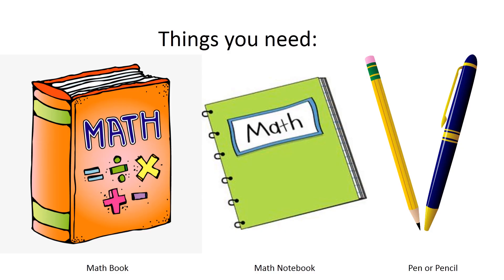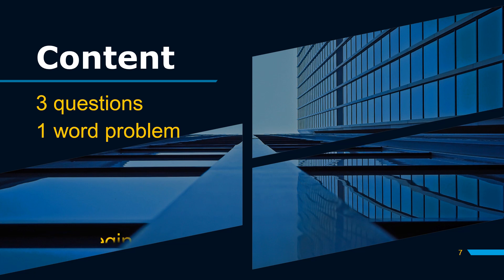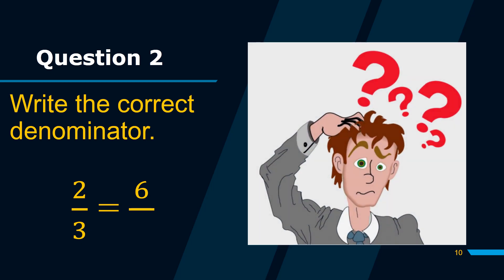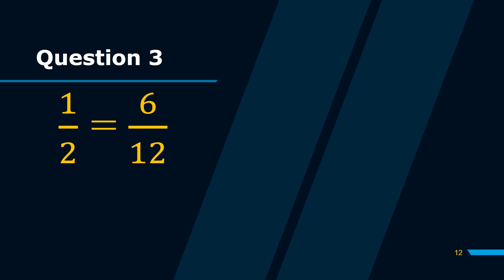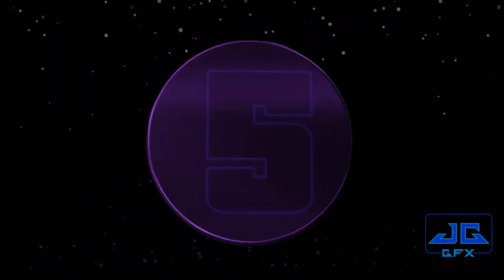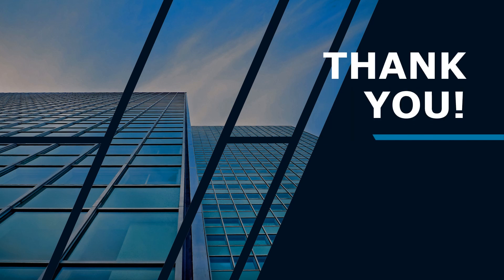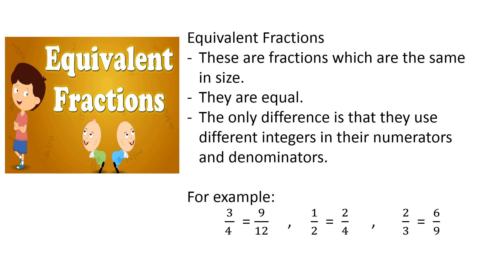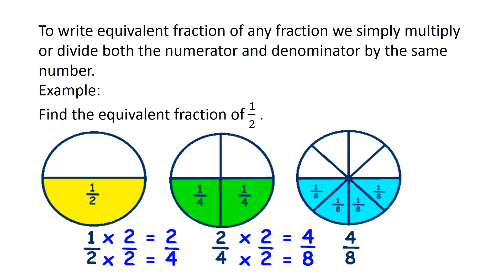G.5 Maths Numbers Ep.1